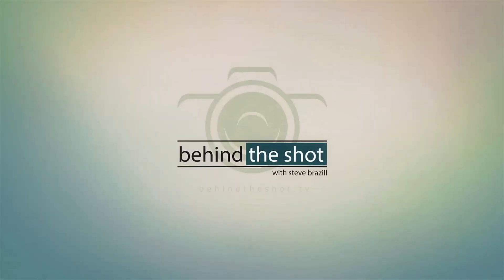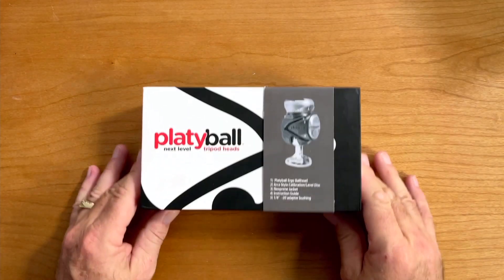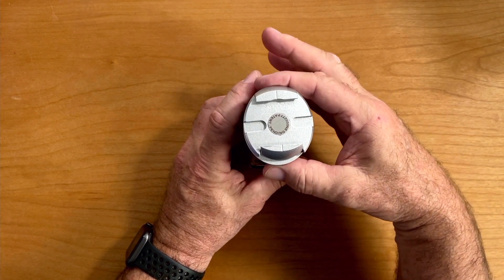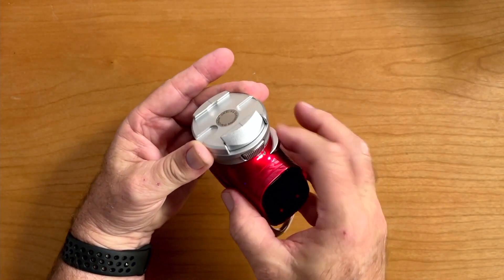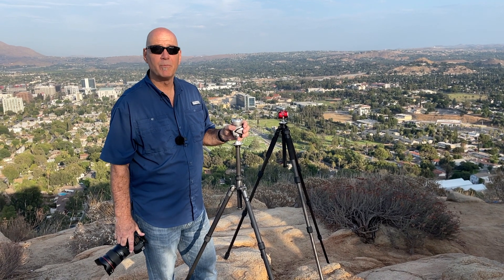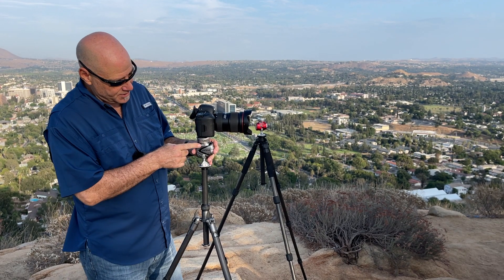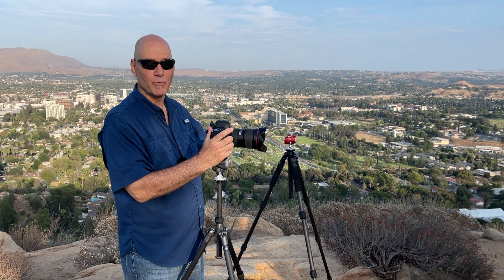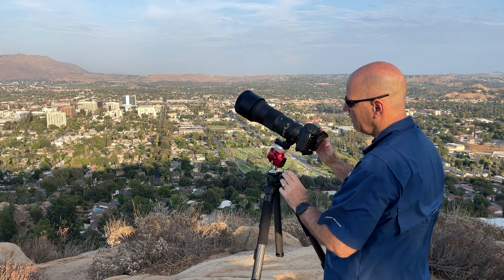First Impressions of Platypod's New Platyball Ball Head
Join me as I share my first impressions of the upcoming Platyball, from the makers of Platypod, on this Behind the Shot.

00:00 - Intro
02:05 - Unboxing
02:26 - Platyball Ergo Unboxing
07:04 - Platyball Elite Unboxing
08:43 - Platyball Elite Level
09:22 - Heading out to test the Platyballs
10:35 - Using the Platyball Ergo
16:38 - Using the Platyball Elite
19:53 - Final Thoughts
23:46 - Closing

Connect with Platypod and Platyball

Platyball Instructional Videos